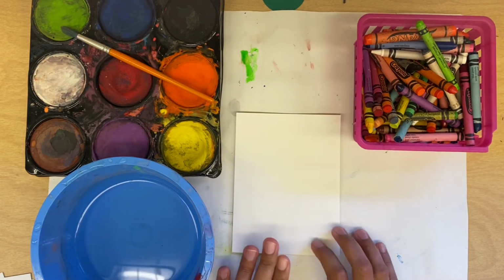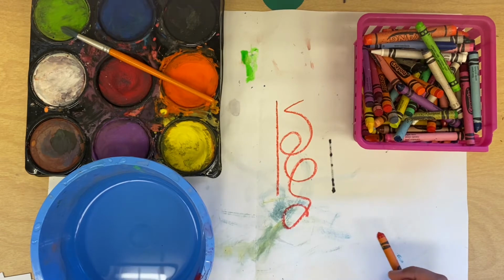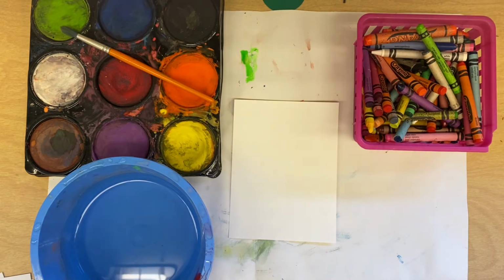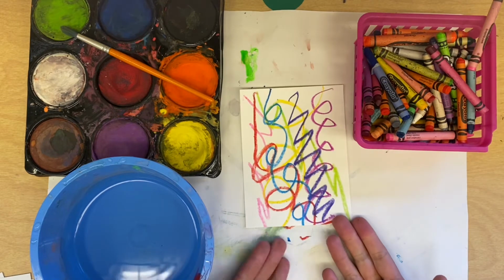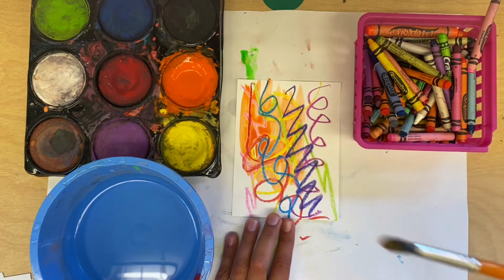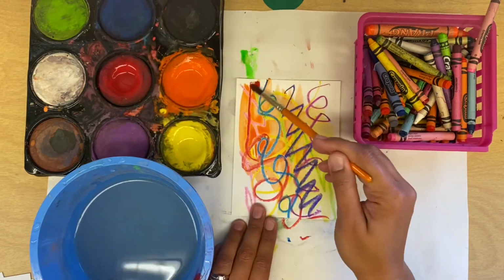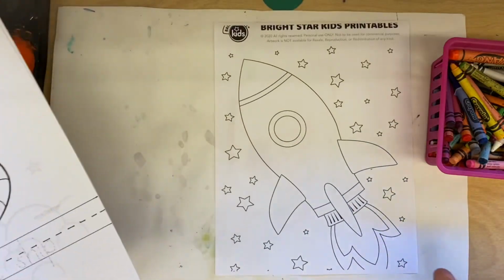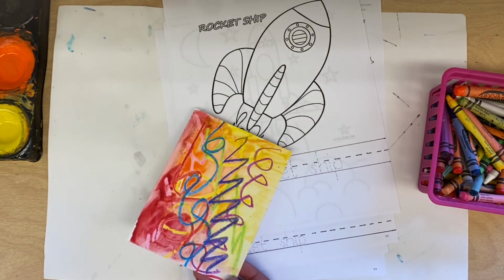Moving Lines-Rocket Ship Day 1